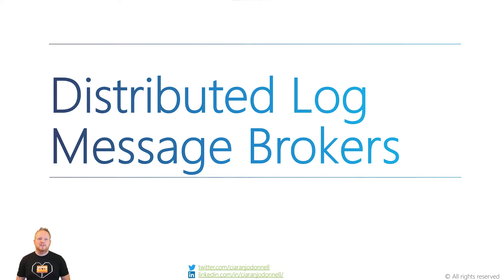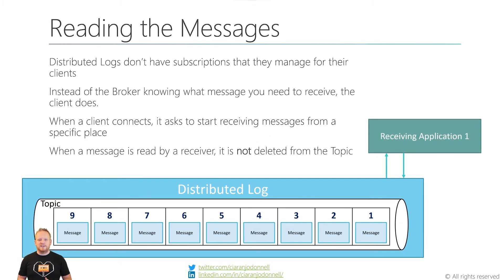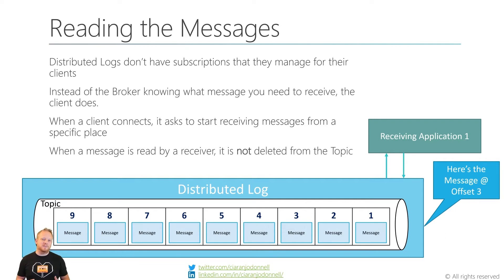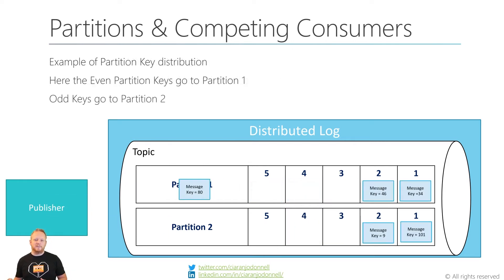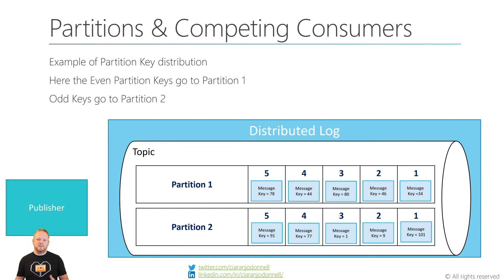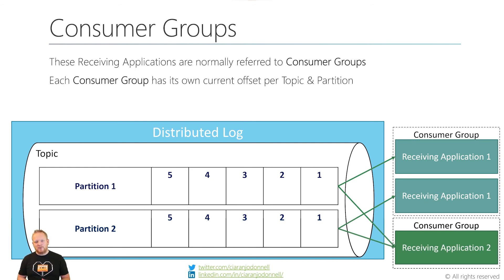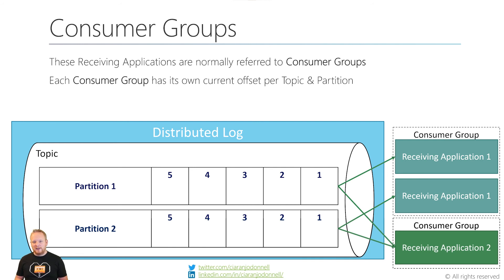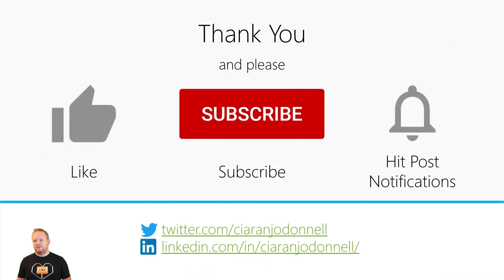Intro to Distributed Log Message Brokers (Kafka & Event Hub)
An introduction to Distributed Log style message brokers such as Azure Event Hubs and Apache (or Confluent) Kafka
We cover how they work and how Topics, Partitions, Offsets, and Consumer groups relate to each other.